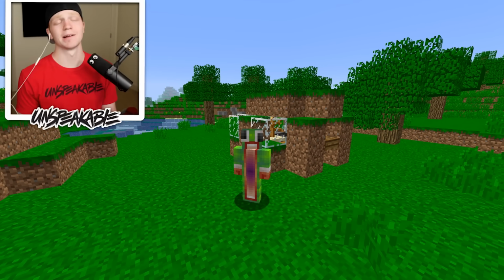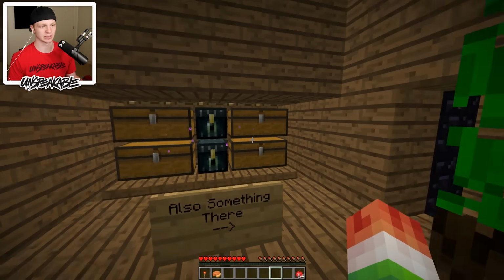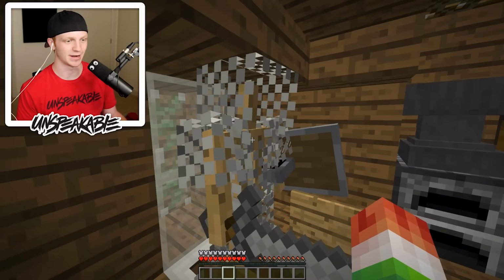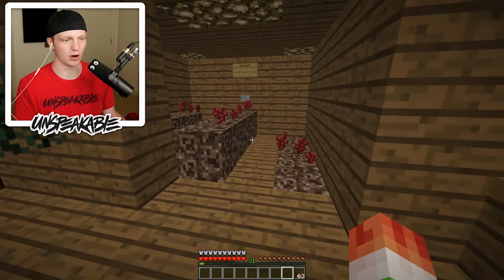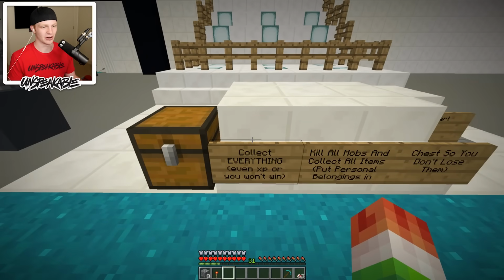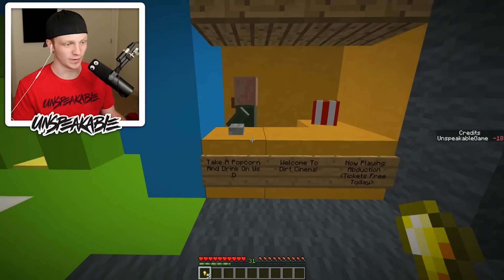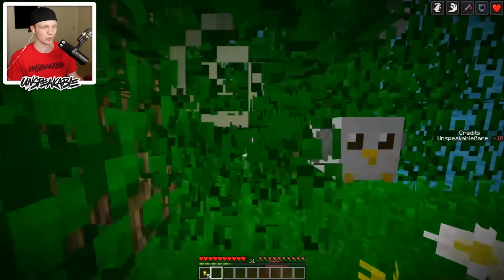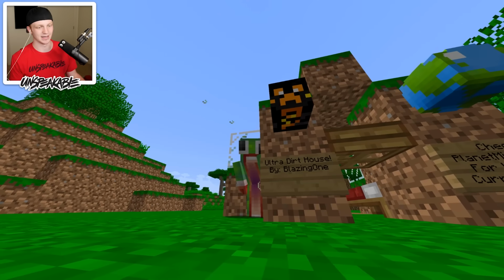BUILDING THE BEST DIRT HOUSE IN MINECRAFT!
. BUILDING THE BEST DIRT HOUSE IN MINECRAFT! w/ UnspeakableGaming